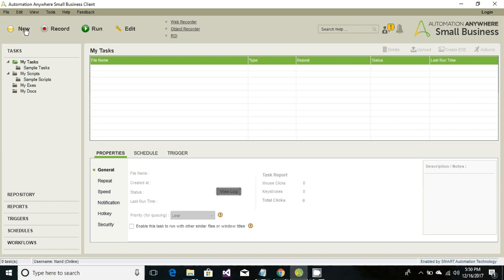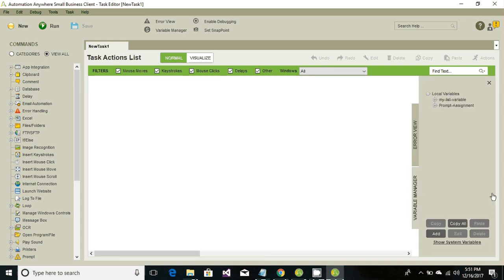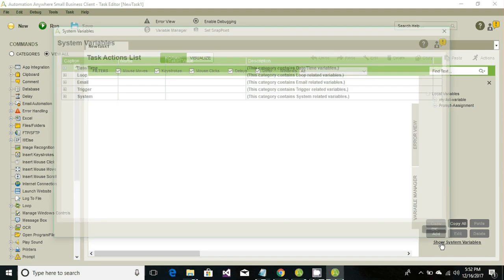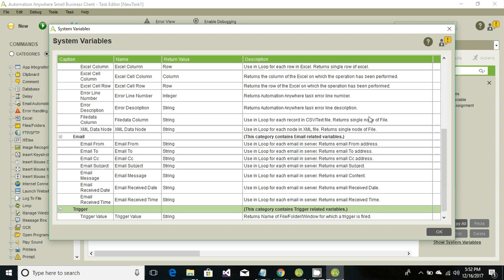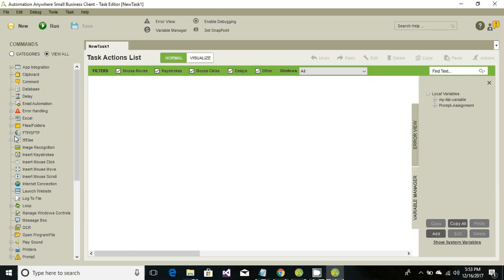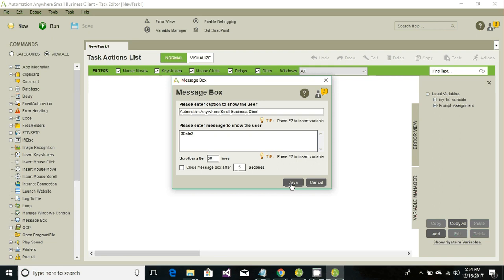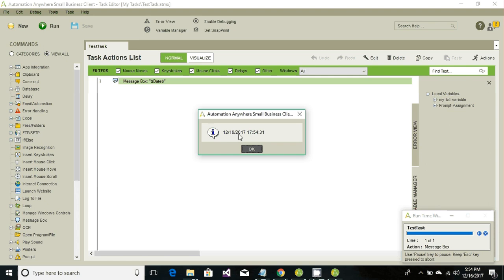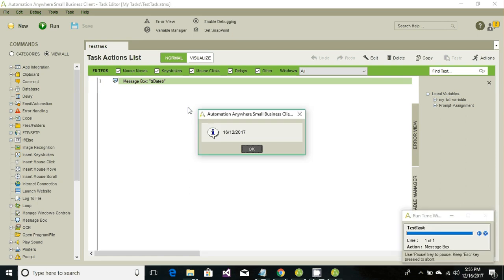Part-3 Automation Anywhere-System Variables & Changing Date Variable Format